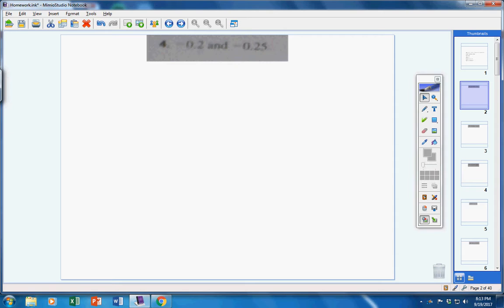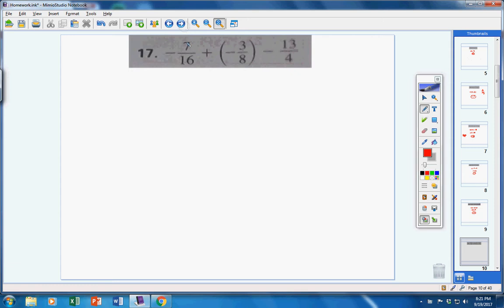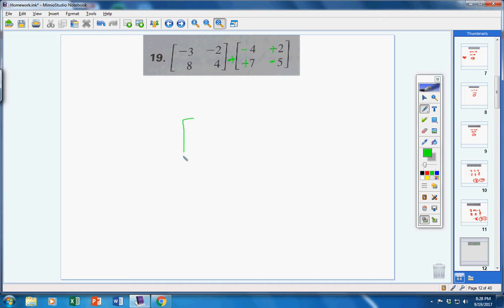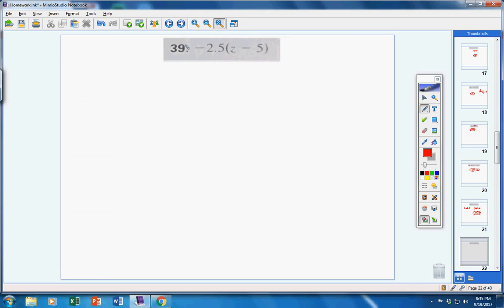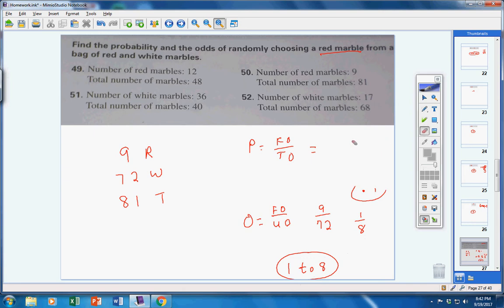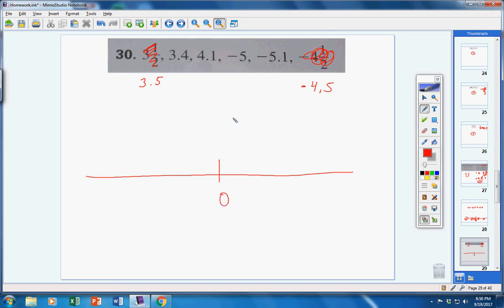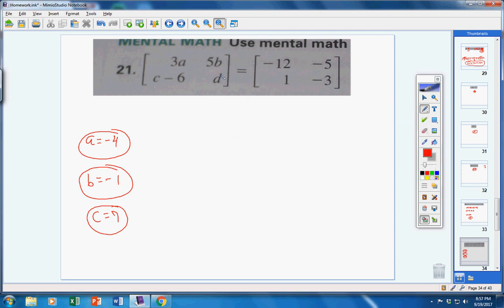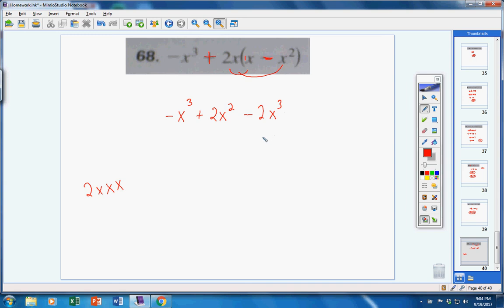Algebra 1 Chapter 2 Review Sheet